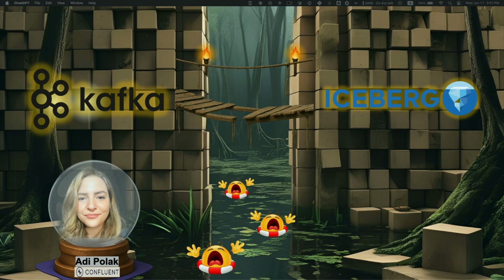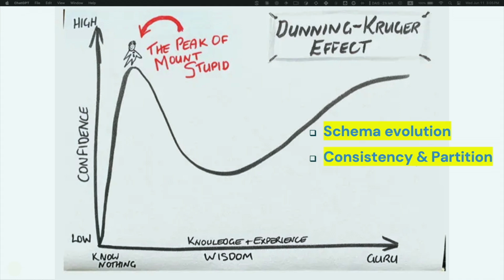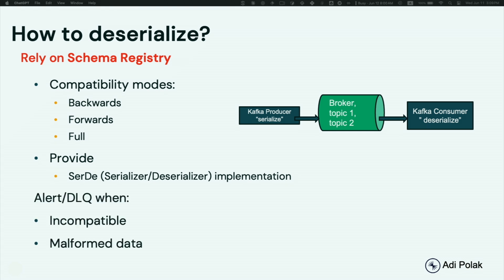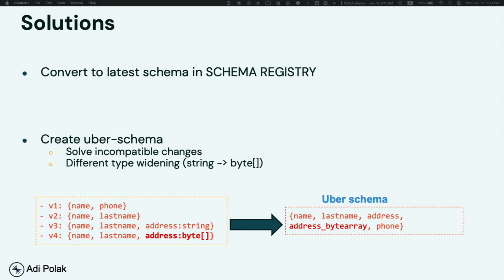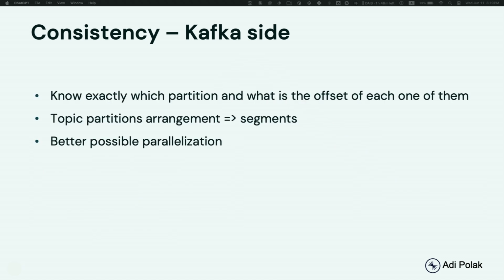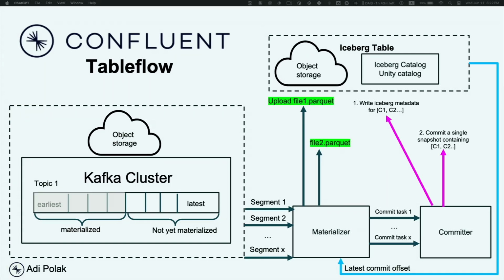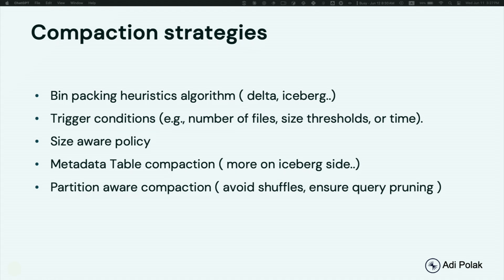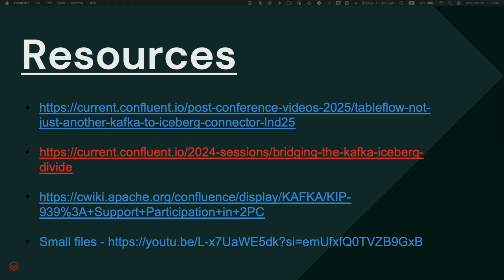No More Fragile Pipelines: Kafka and Iceberg the Declarative Way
Moving data between operational systems and analytics platforms is often painful. Traditional pipelines become complex, brittle, and expensive to maintain.Take Kafka and Iceberg: batching on Kafka causes ingestion bottlenecks, while streaming-style writes to Iceberg create too many small Parquet files—cluttering metadata, degrading queries, and increasing maintenance overhead. Frequent updates further strain background table operations, causing retries—even before dealing with schema evolution. But much of this complexity is avoidable. What if Kafka Topics and Iceberg Tables were treated as two sides of the same coin? By establishing a transparent equivalence, we can rethink pipeline design entirely. This session introduces Tableflow—a new approach to bridging streaming and table-based systems. It shifts complexity away from pipelines and into a unified layer, enabling simpler, declarative workflows. We’ll cover schema evolution, compaction, topic-to-table mapping, and how to continuously materialize and optimize thousands of topics as Iceberg tables. Whether modernizing or starting fresh, you’ll leave with practical insights for building resilient, scalable, and future-proof data architectures.

Talk By: Adi Polak, Director, Confluent